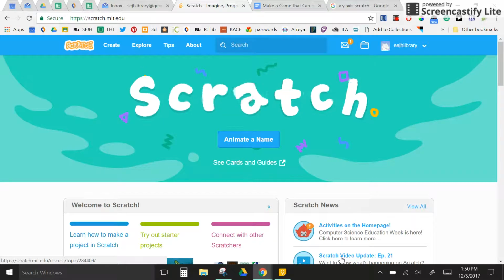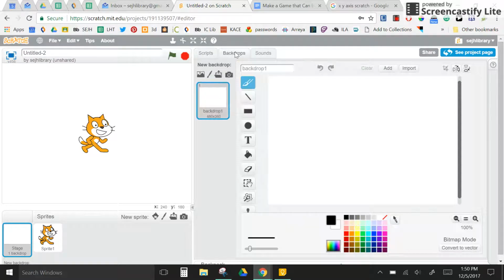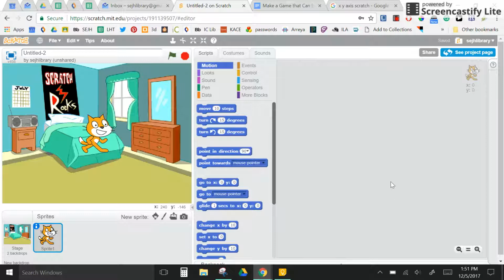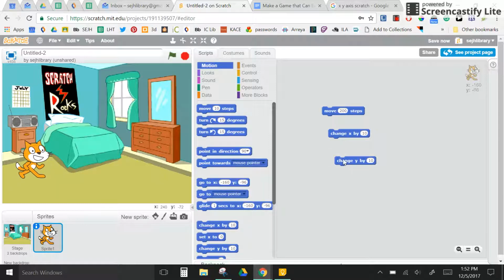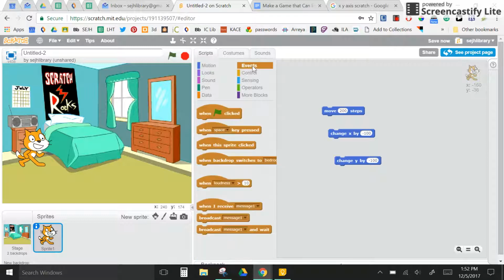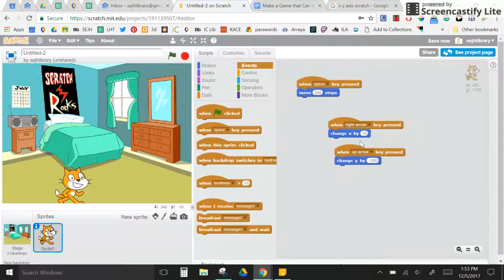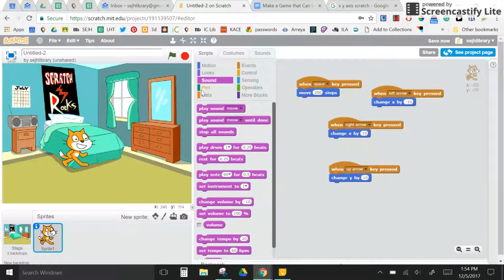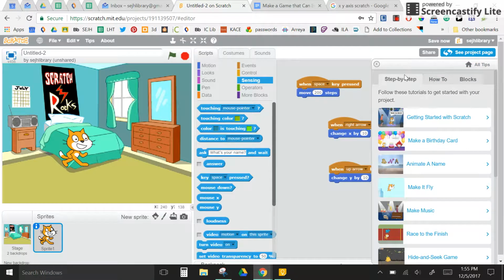Basics of Scratch Coding